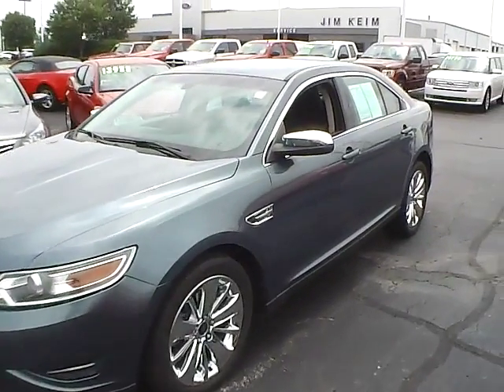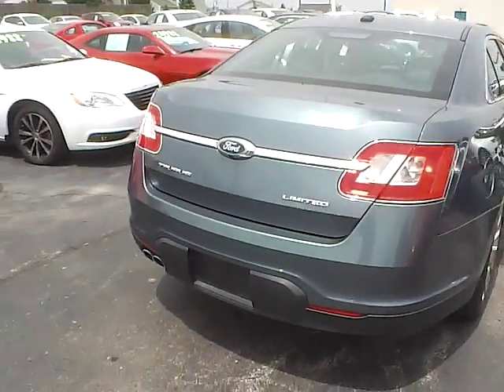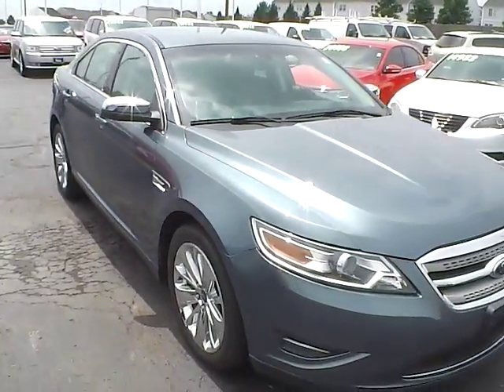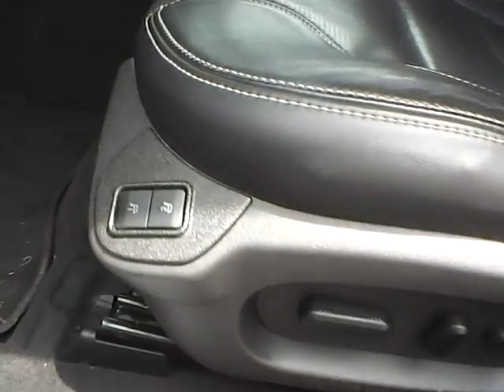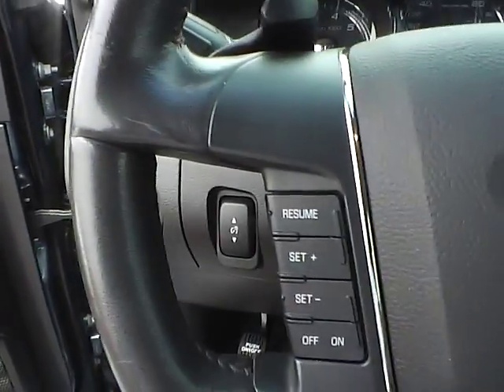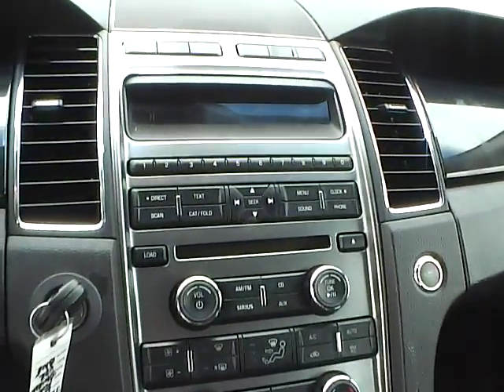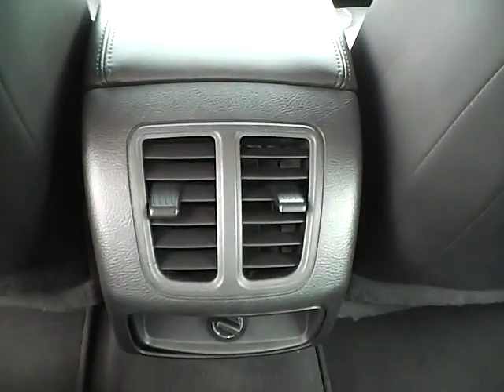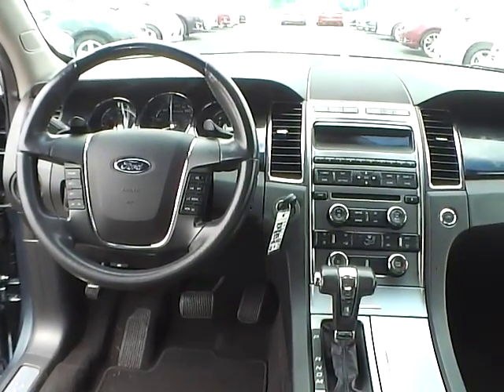2010 Ford Taurus Limited For Sale Columbus Ohio